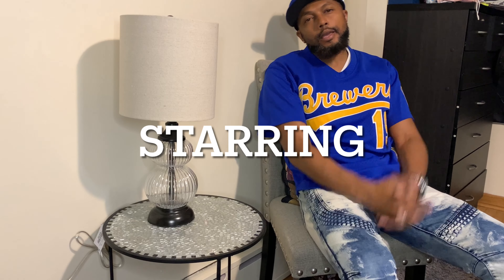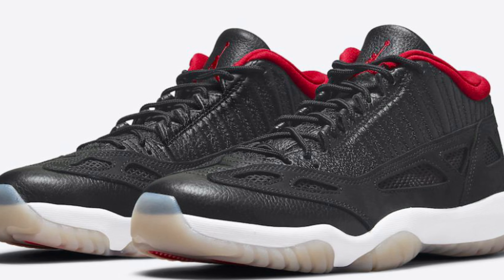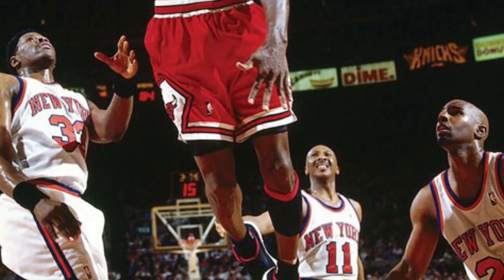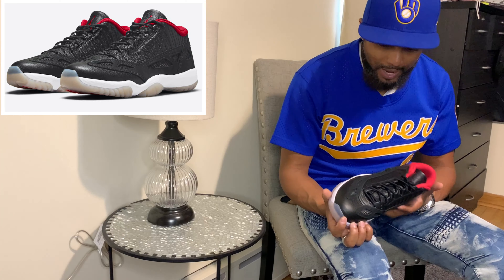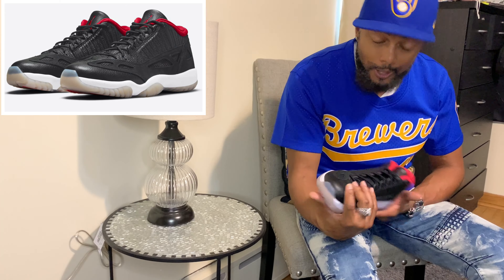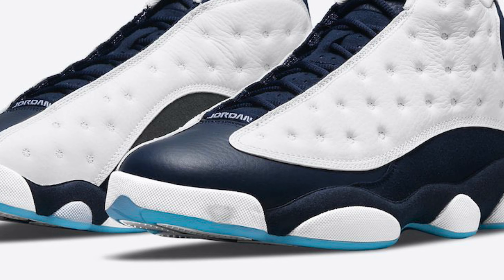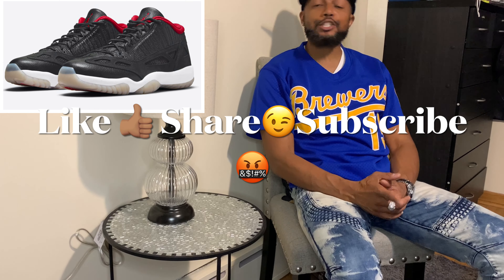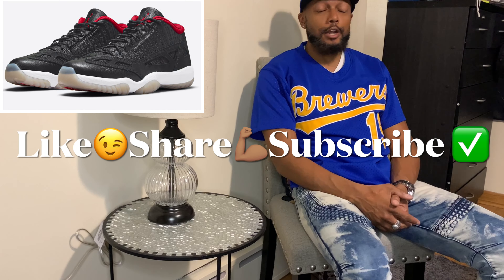Jordan 11 low IE Bred trash or fire 🔥